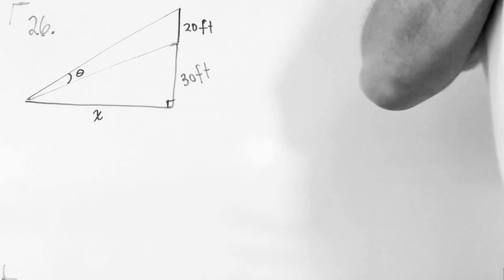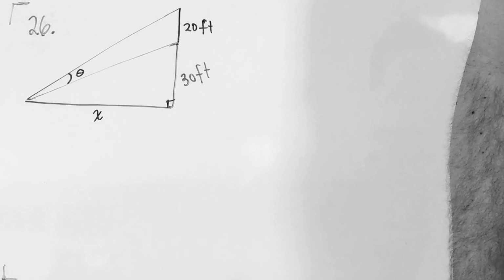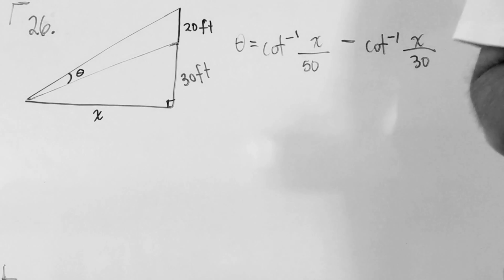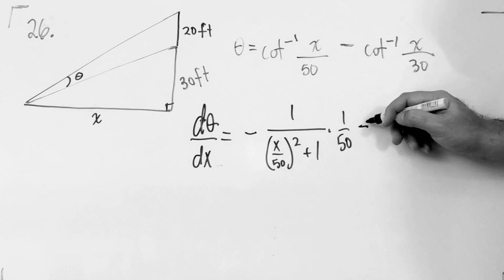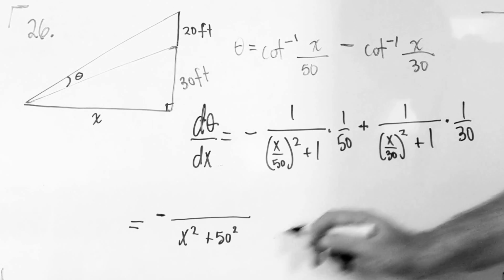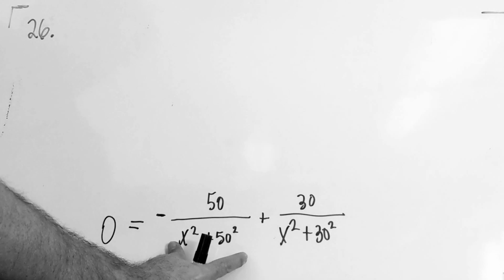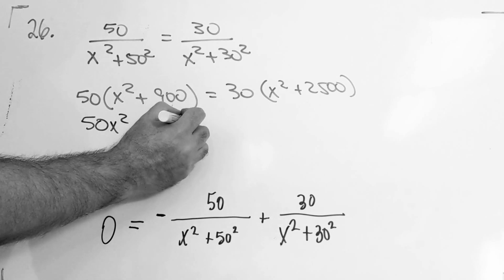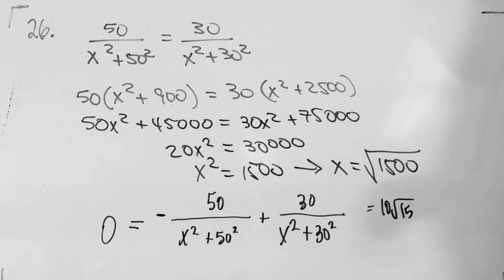Calculus, Section 4.5, question 26ab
Using derivatives of inverse trigonometric functions in a real-life situation.